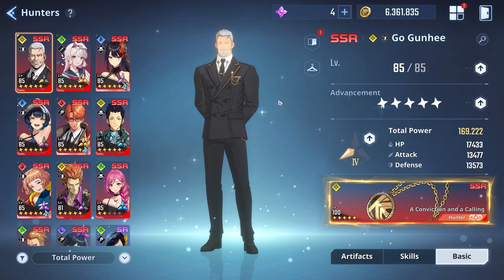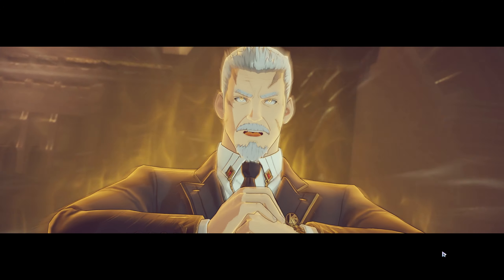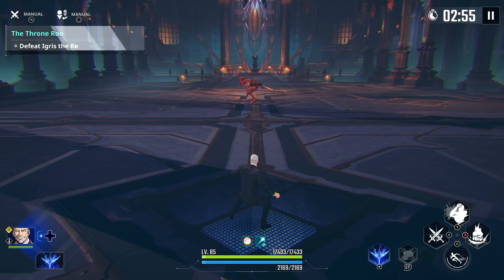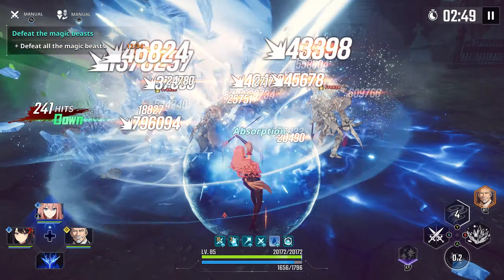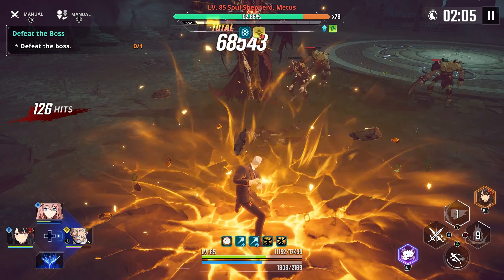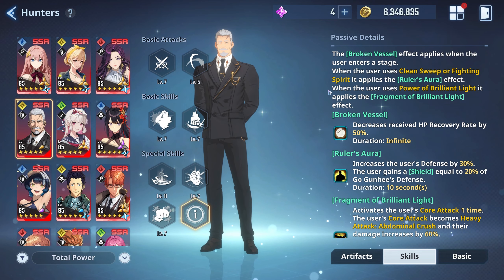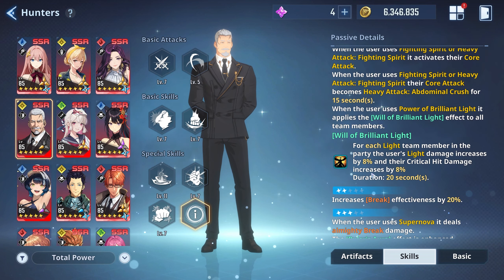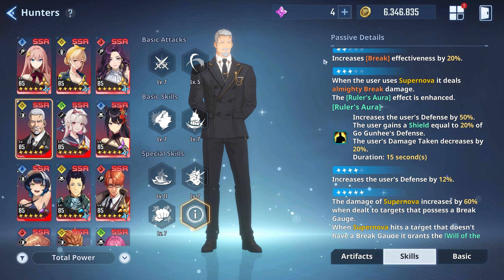NEW GO GUNHEE IS AMAZING! INSANE Damage Showcase | Solo Leveling Arise